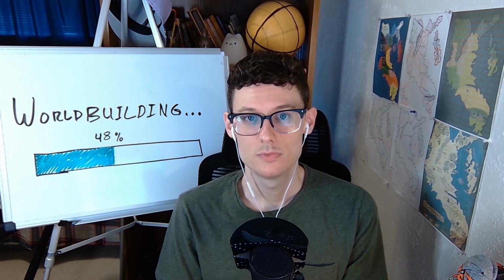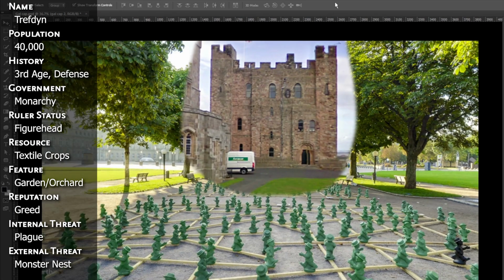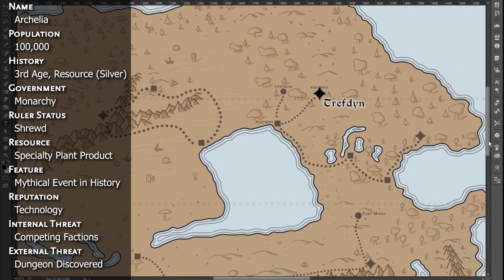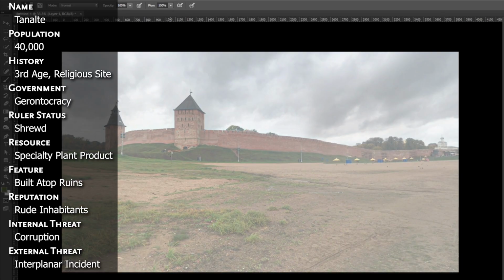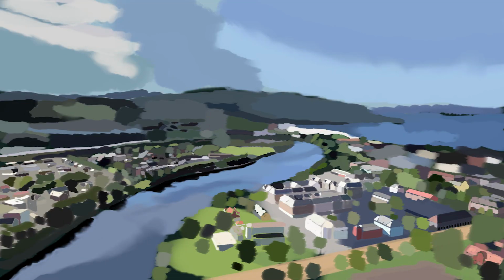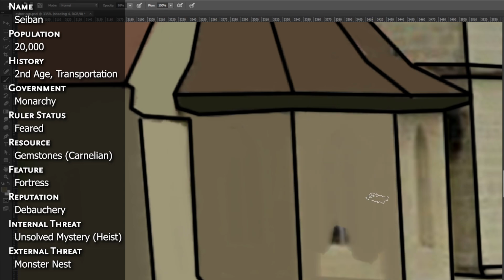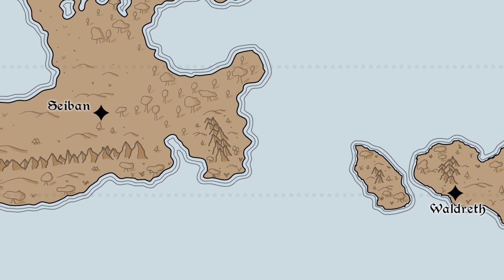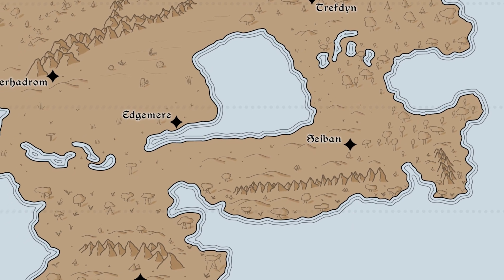Weaving your setting's political backdrop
Contents:
00:00 Intro
00:31 Caveats and Considerations
2:14 Tables, Tables, Tables
6:12 Building our first Capital
10:21 Archelia
12:20 Herhadrom
13:37 Tanalte
15:10 Shava's Harbor
16:58 Edgemere
18:17 Waldreth
19:33 Seiban
21:16 Rivers and Roads
22:17 Connecting the Dots
27:55 Outro